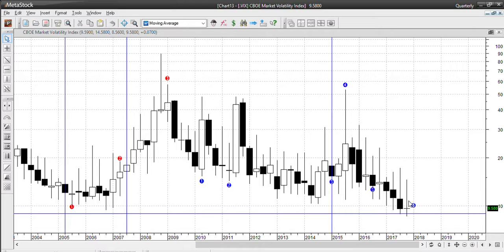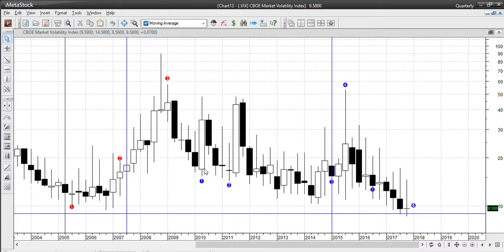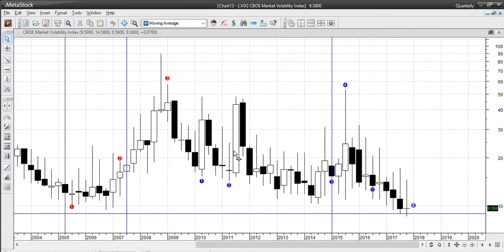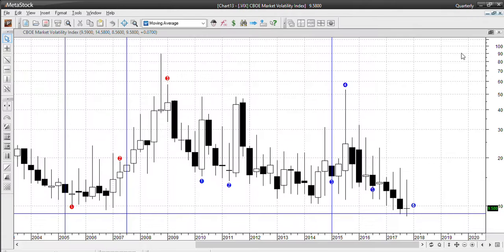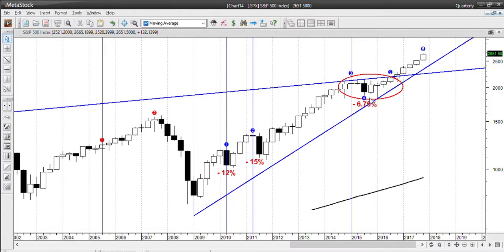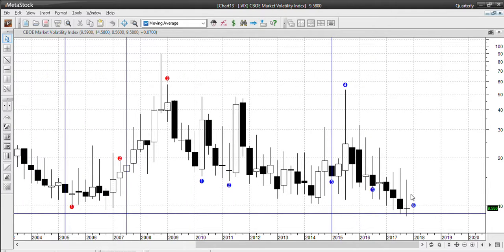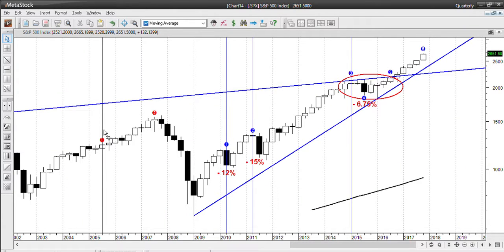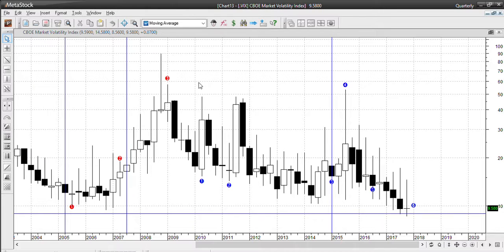India Stock Picks VIX US Markets NIFTY Proxy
Do join my Whatsapp group for daily discussion on the market via the following link: